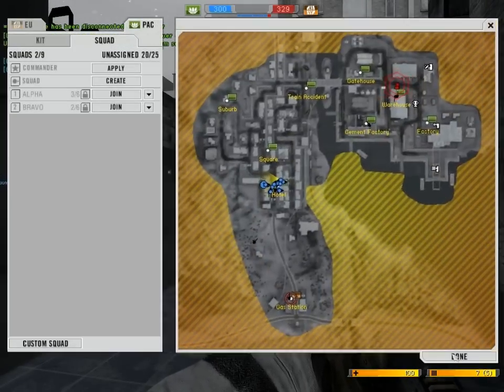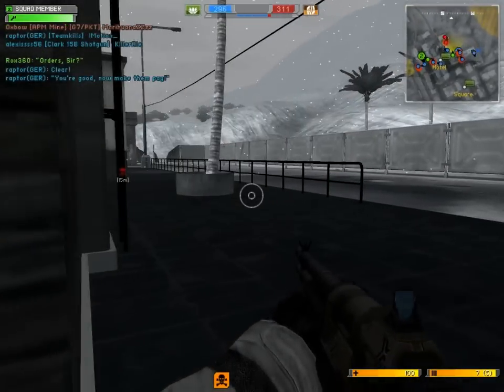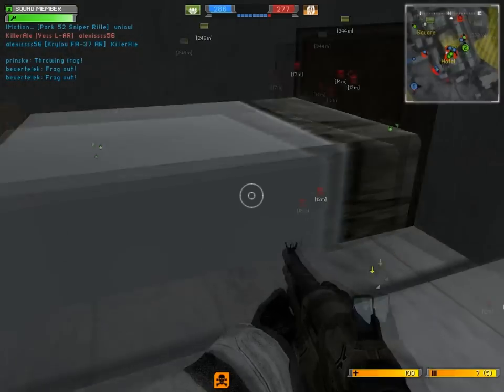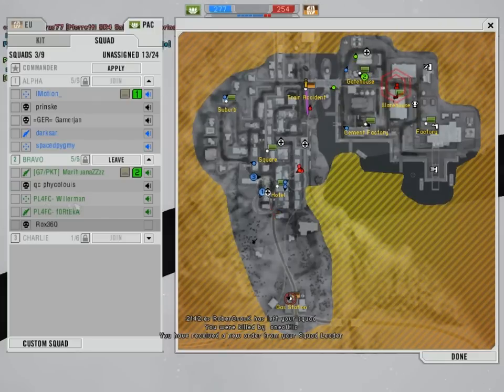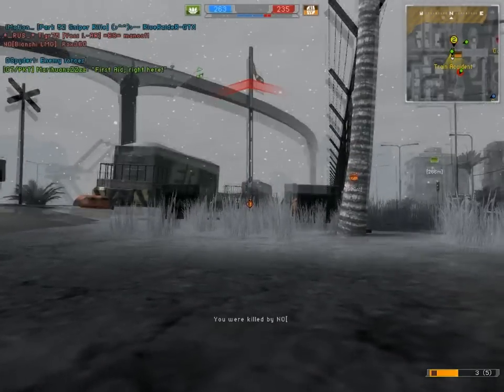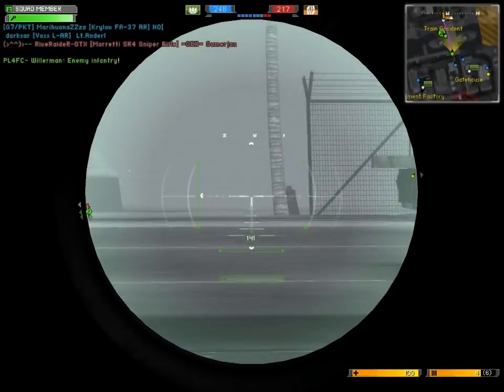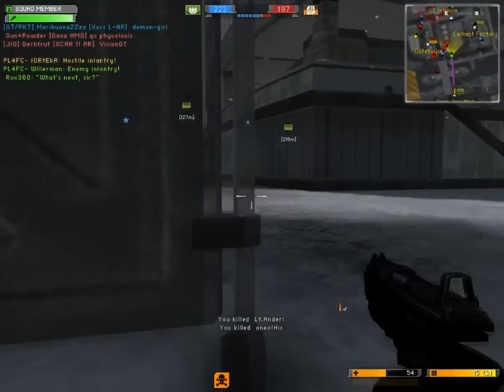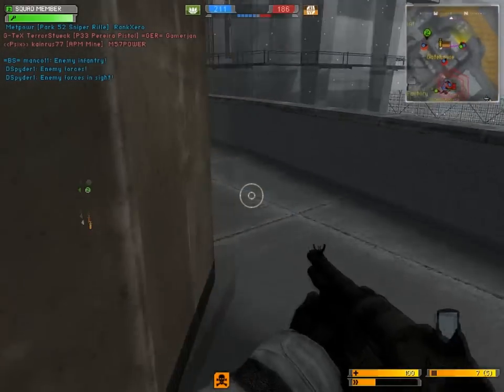Let's Play Battlefield 2142, Part 50 (Karkand)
My sincerest apologies for being a bad person! I promised I was going to upload more parts a long time ago. I LIED. Even worse is the fact that the parts that I'm now uploading are part of the set I recorded months ago, because I didn't want to keep uploading until I was sure I was in a position to record more. Now I'm in a position to record more, so have the continued adventures in Karkand, as they happened two months ago!